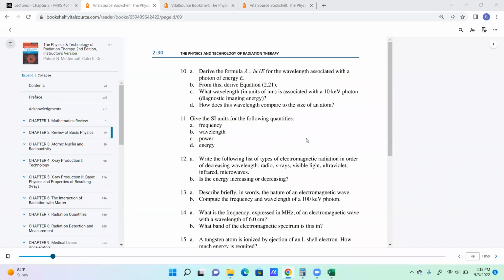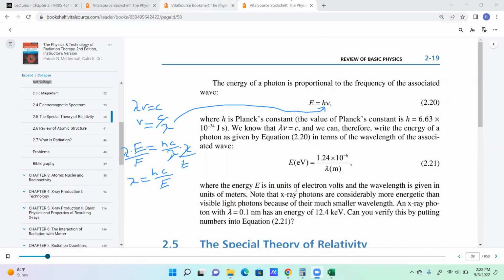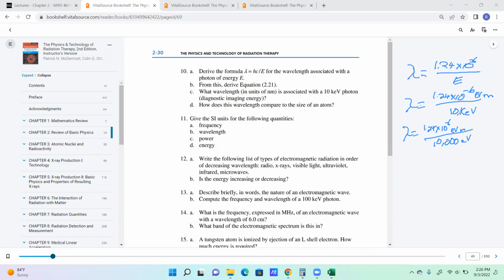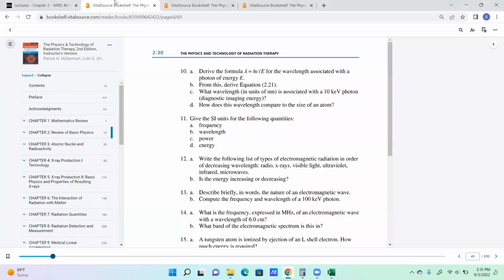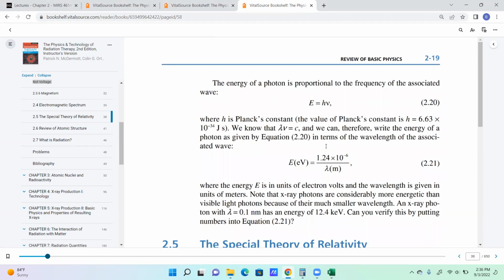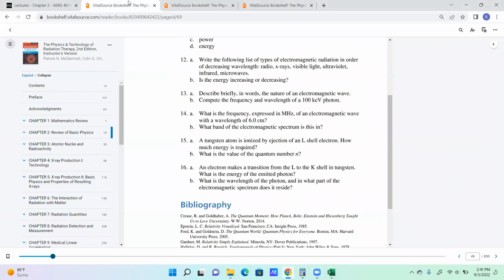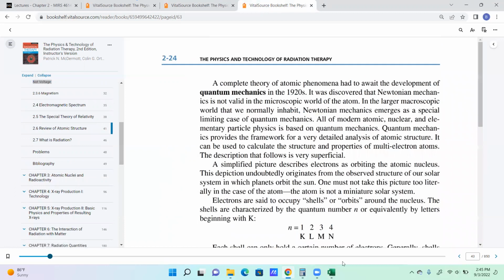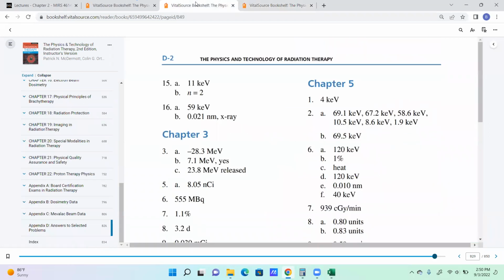Ch 2 Problems 10-16